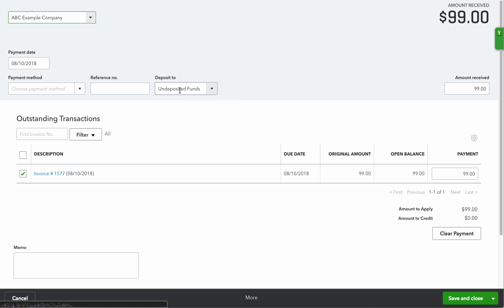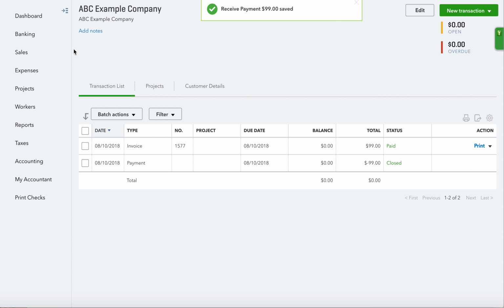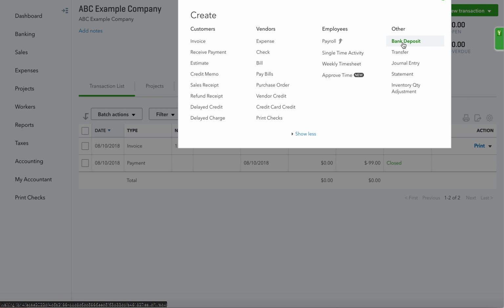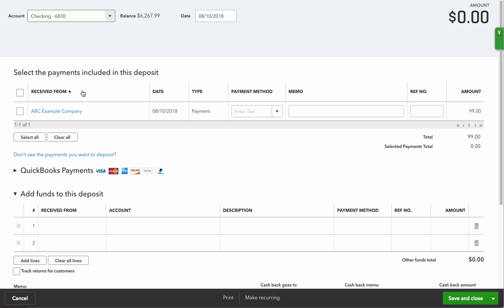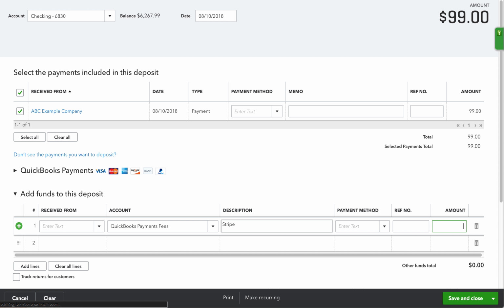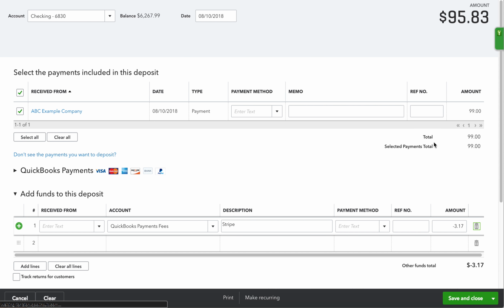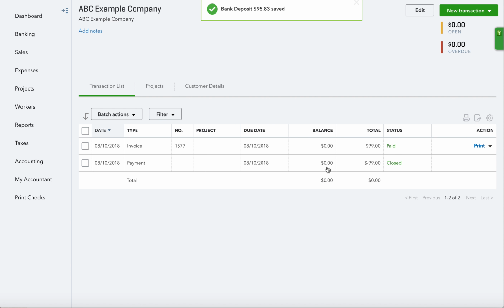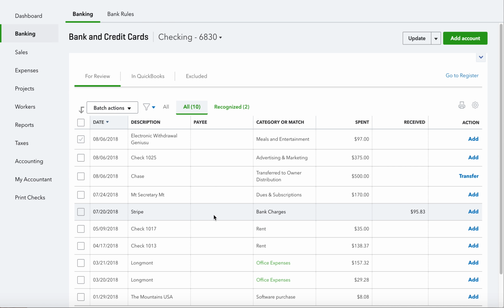Merchant Svc Fee Net Deposit - QBO